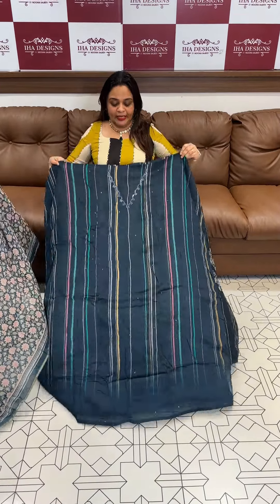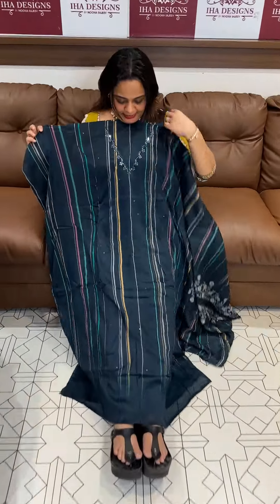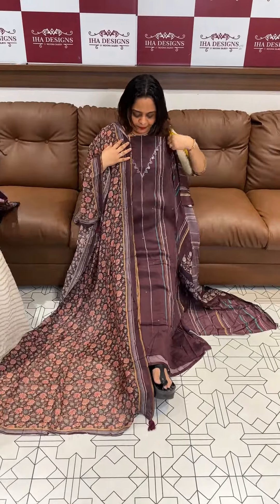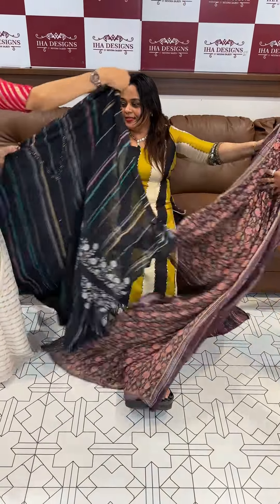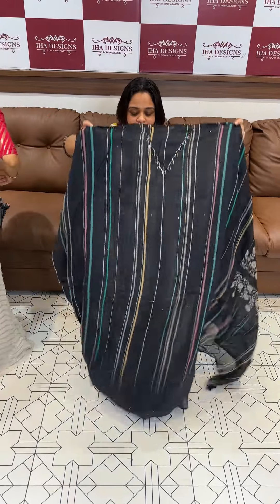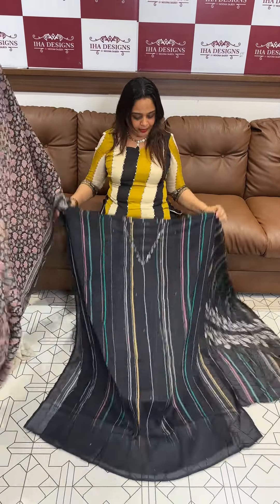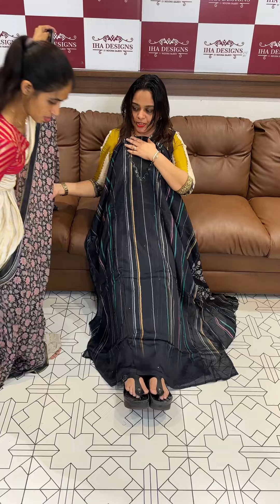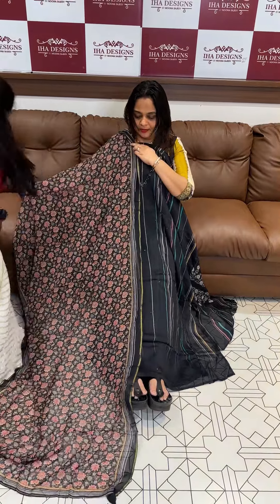Crape silk unstitched salwar suits collections for booking visits